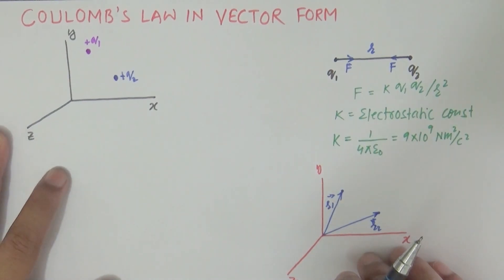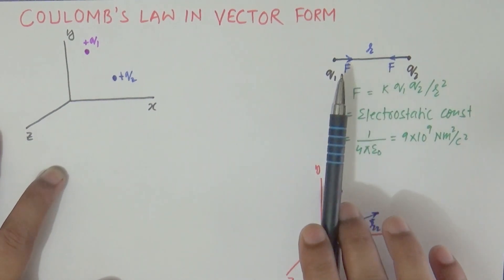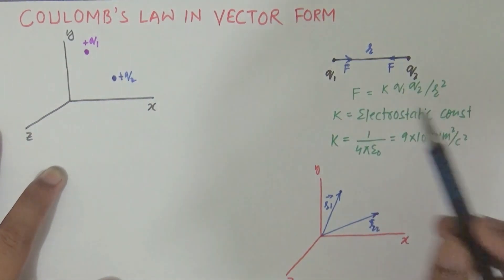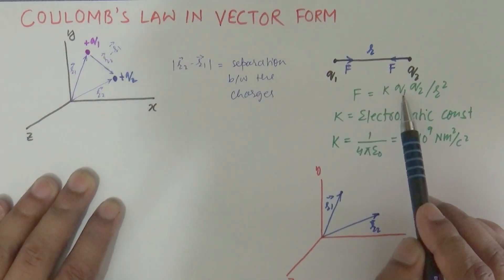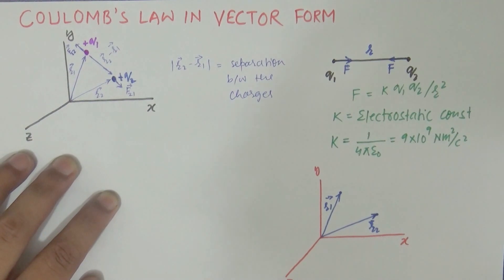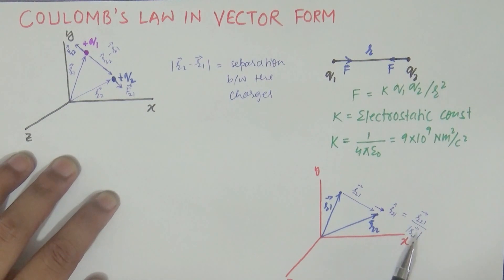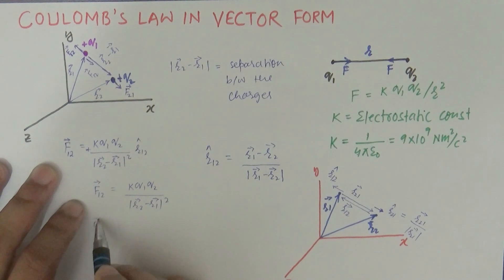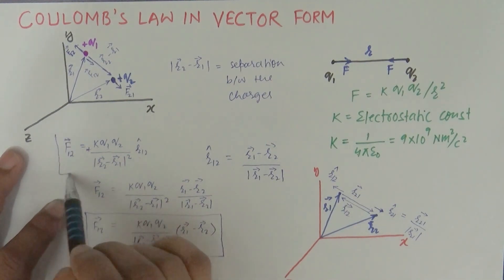Coulomb's law in vector form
Basic knowledge of vector is important to understand this topic
references and credit